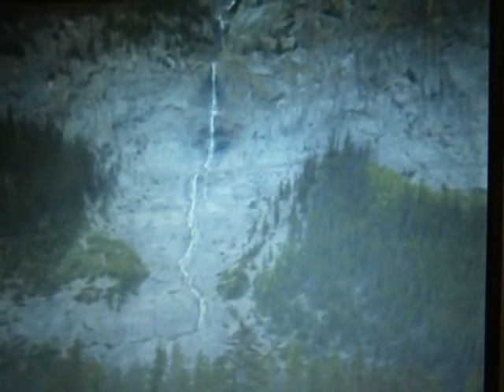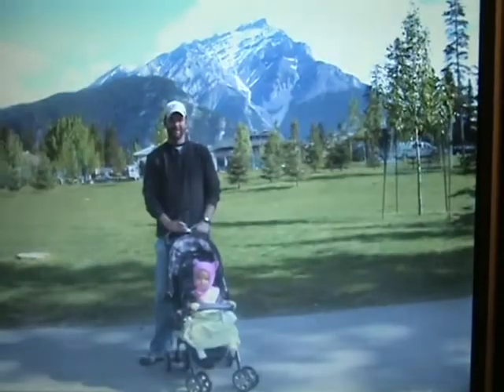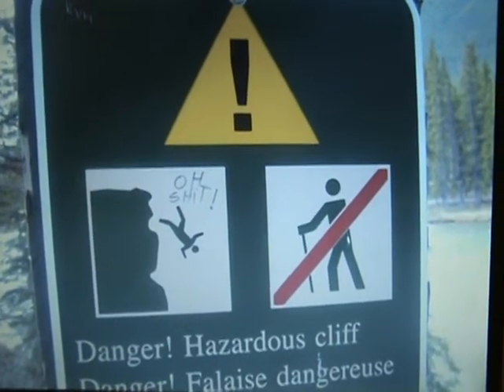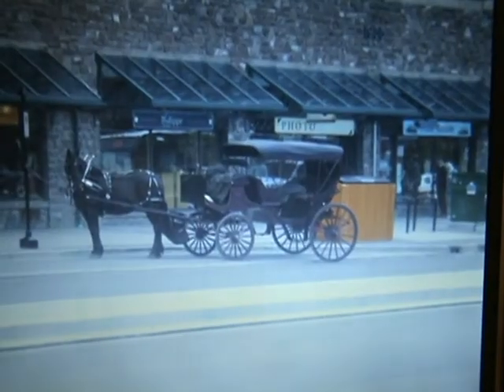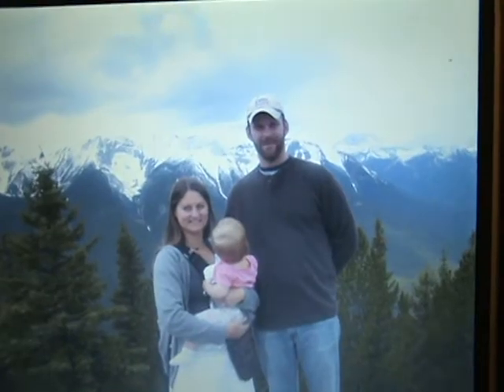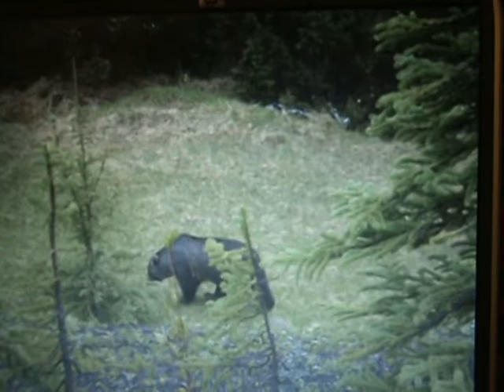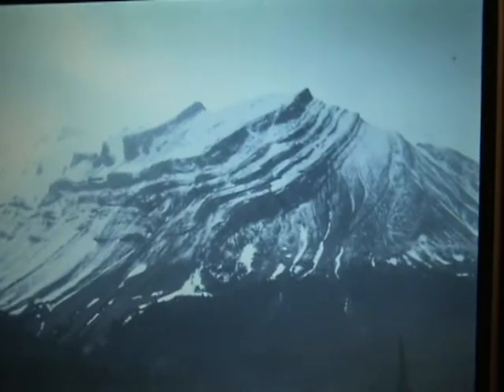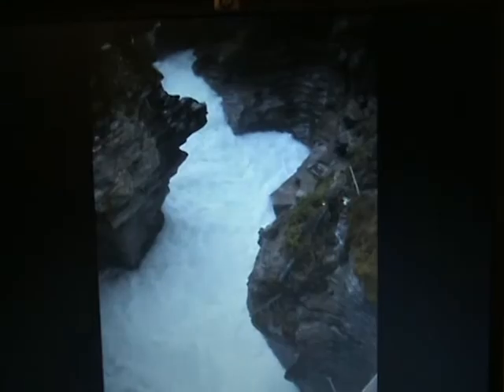Canada Slideshow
Here are all the pictures we took in Canada; Port Coutts, Calgary, Banff, Lake Louise, Jasper, Prince George, and Prince Rupert.